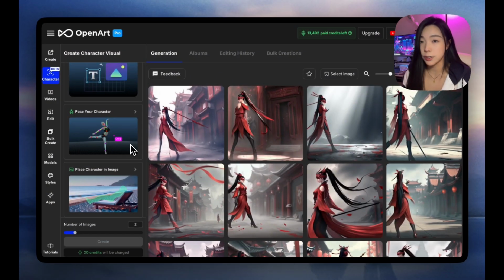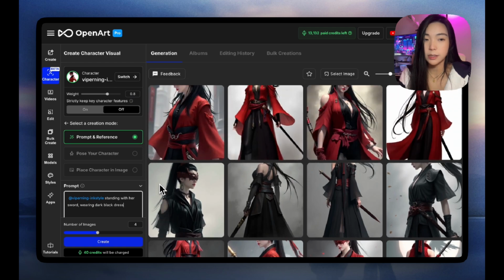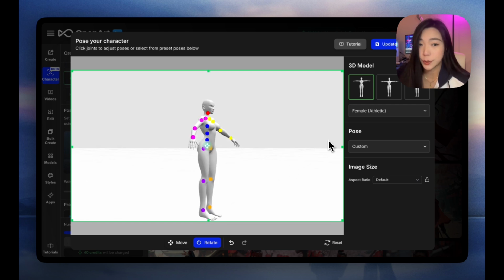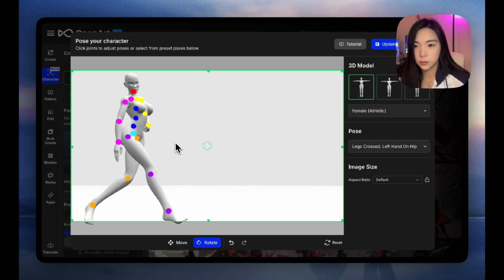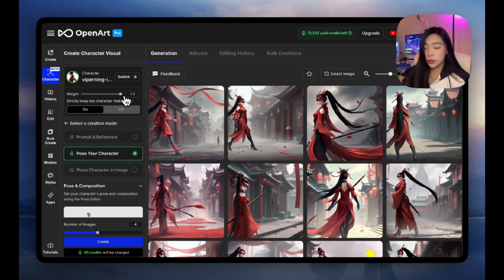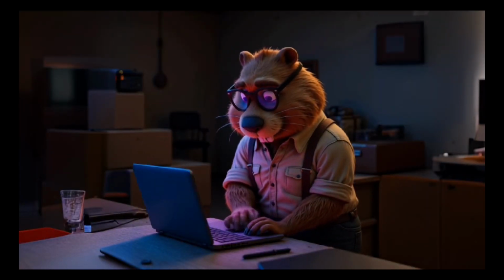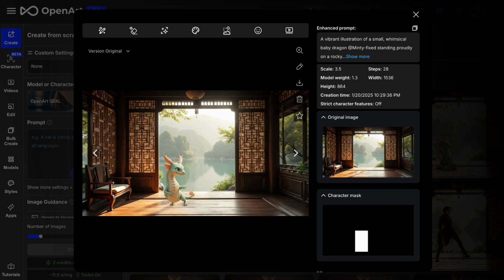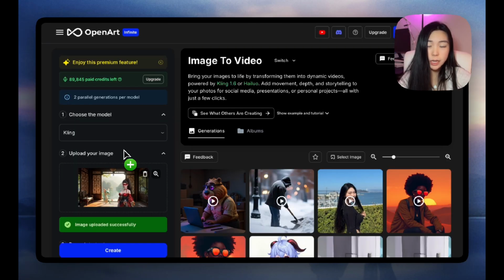Getting AI to Pose Characters + Multiple Character Interaction (Honest Review and Tutorial)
Creating posed characters and natural multi-character interactions with AI has never been easier. In this honest review and tutorial, we test OpenArt AI’s ability to generate accurate poses and make multiple characters interact coherently in the same scene. Whether you’re working on storytelling, comics, game design, or creative projects, this video will break down the strengths, limitations, and best techniques to get the most out of AI-generated character posing.

🧭Nav:
0:00 Intro to [Characters]
1:23 "Strictly Keep Character Features"
2:16 Pose Editor
6:19 Place Characters in Image
7:39 Multiple Character Interaction

In this video, you'll learn:
- How to Pose Characters with AI – Generate natural and dynamic character poses for any scenario.
- Creating Multi-Character Interactions – Position multiple characters together while maintaining realism and consistency.
- Pro Tips for Better Results – Tricks to enhance character positioning and storytelling in AI-generated scenes.